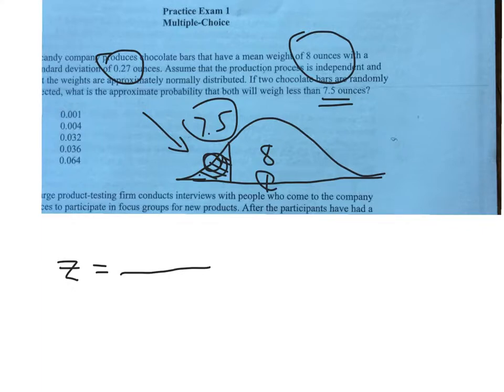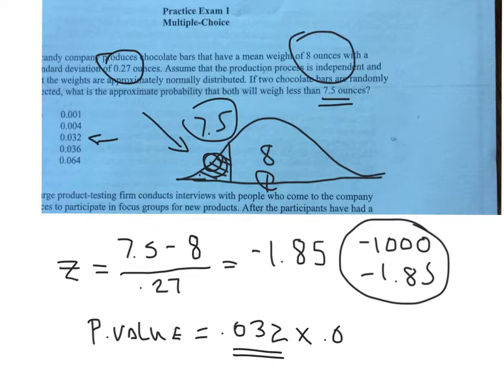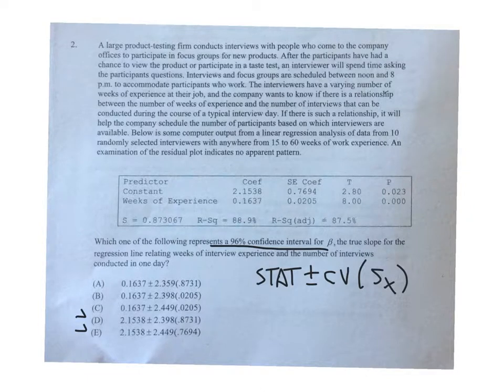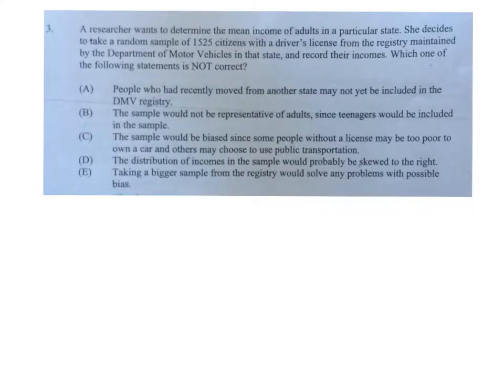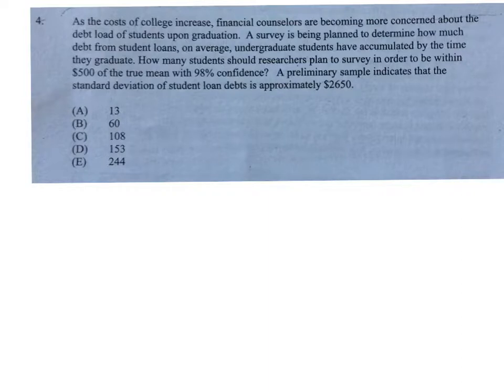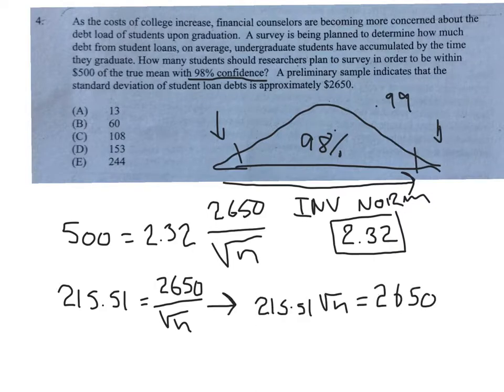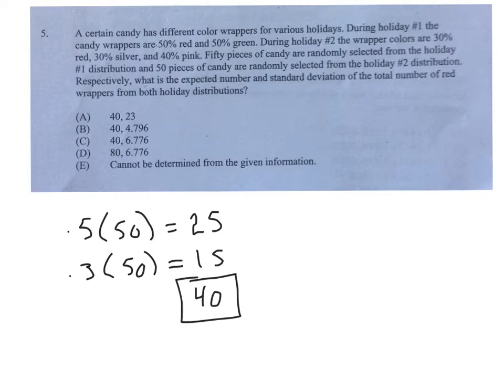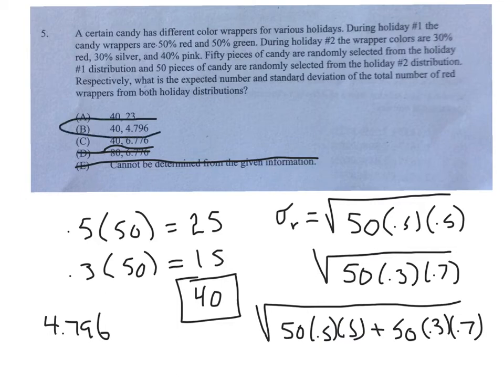practice exam 1 questions 1-5